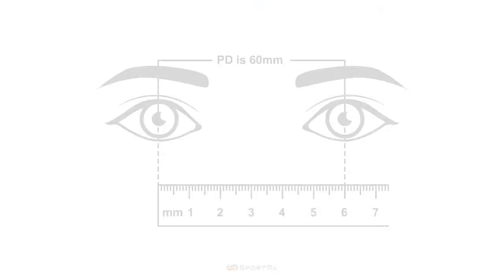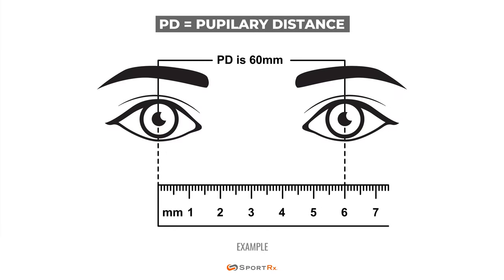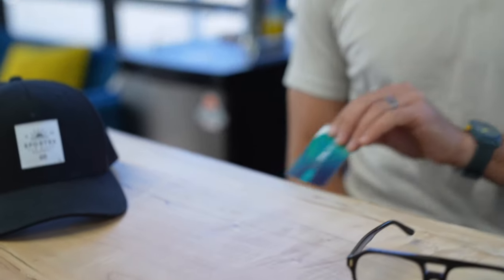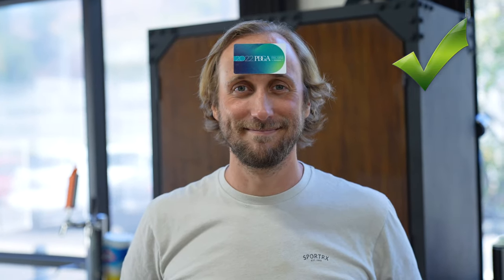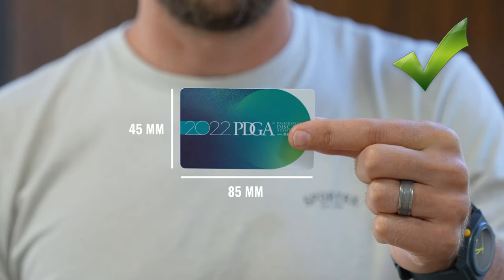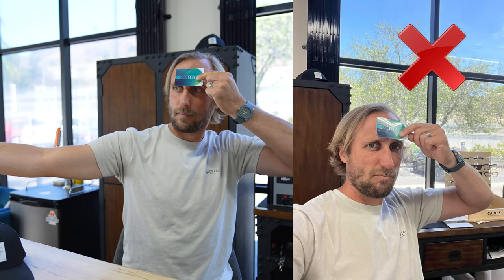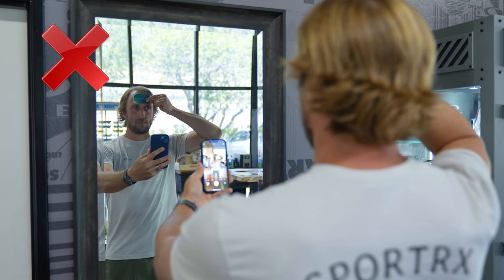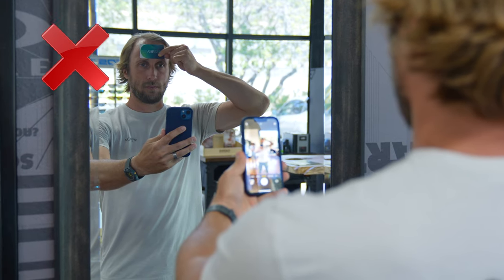How to Take a Good PD (Pupillary Distance) Picture? | SportRx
Buying prescription eyewear online at SportRx? Our opticians will ask about your PD - Pupillary Distance. Here is how to take a good picture to help you measure it!

Read the SportRx Blog!